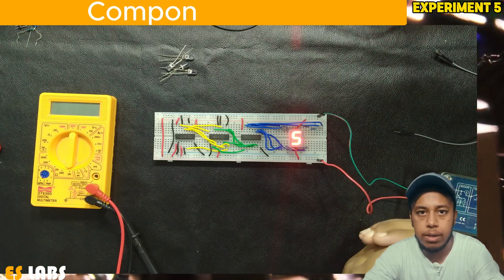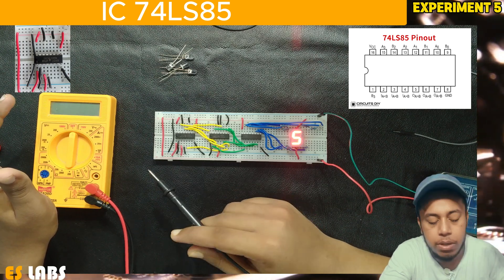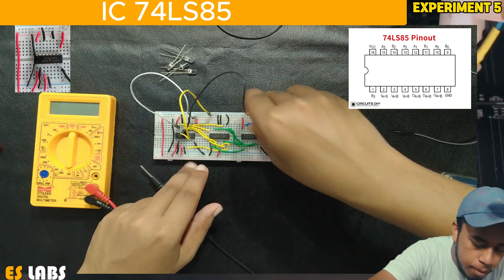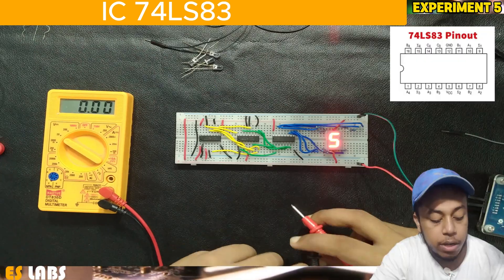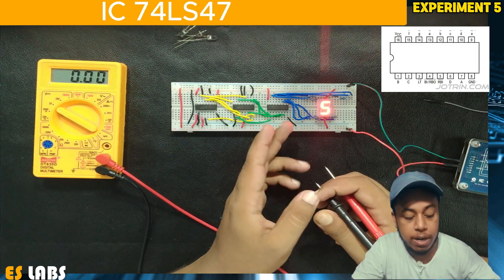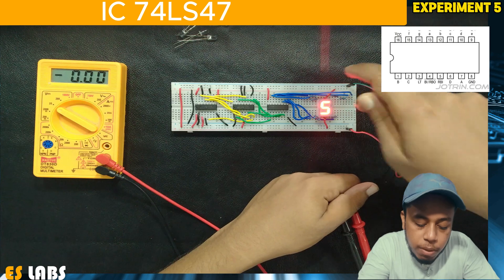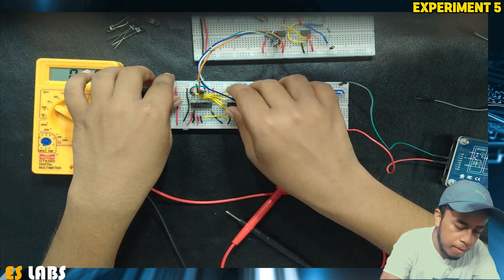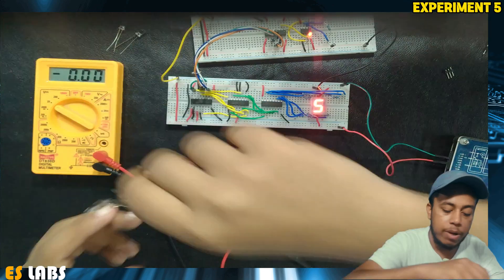Converting 4 Bit Binary to Decimal using IC 74LS85 | IC 74LS83 | IC 74LS47 | 7 Segment driver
Converting 4 Bit Binary Output to Decimal using IC 74LS85 | IC 74LS83 | IC 74LS47 | 7 Segment driver